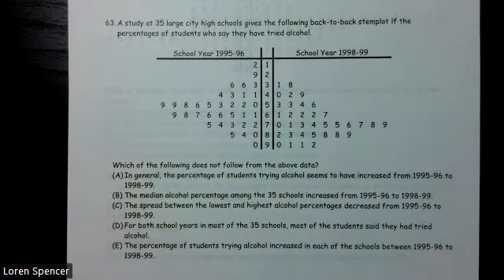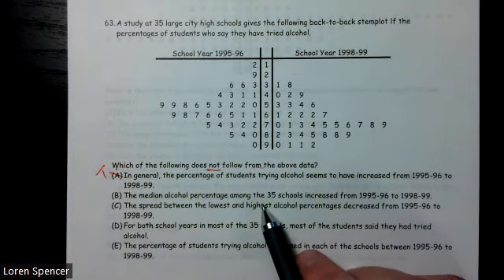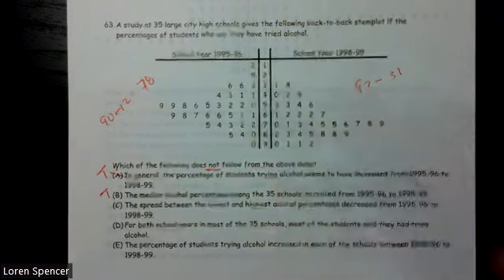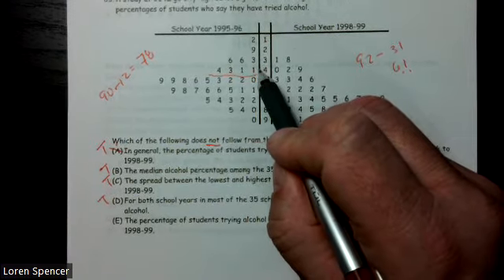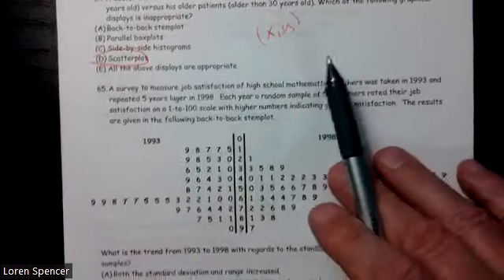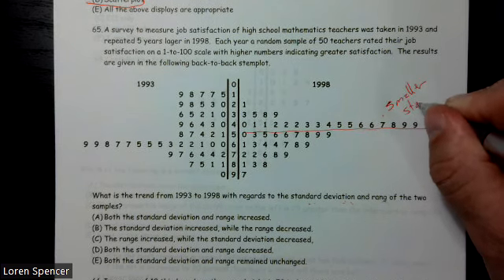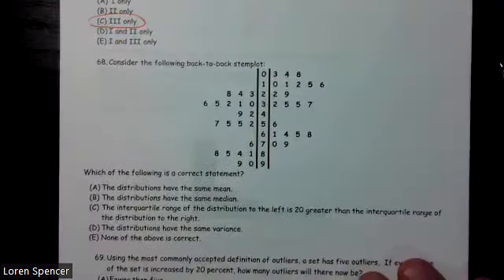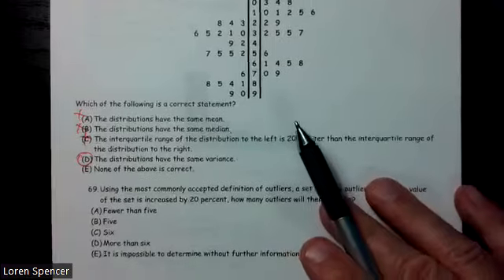61 to 70 Unit 2 Death Packet Describing & Displaying Data